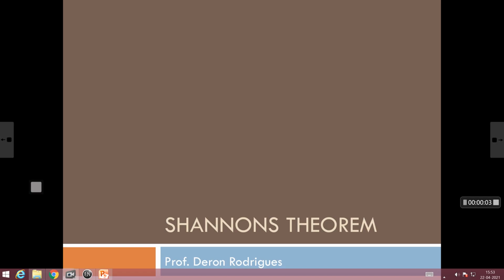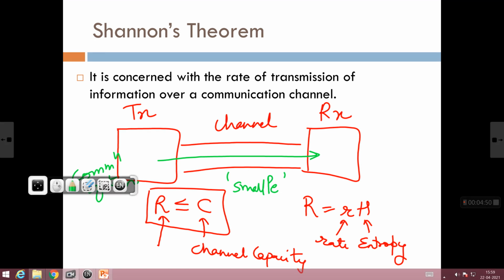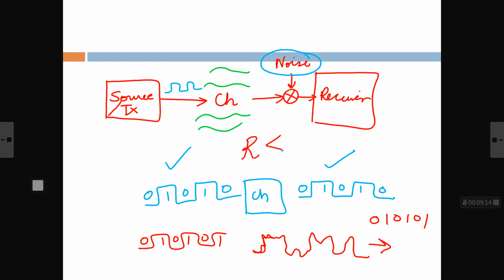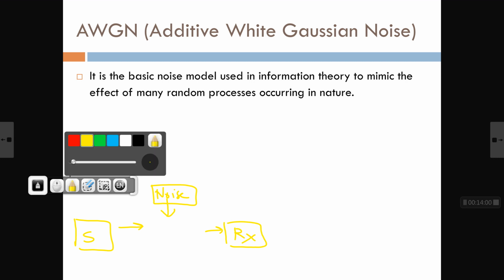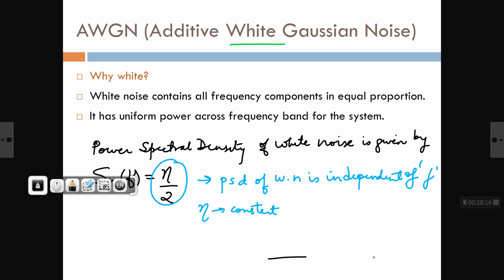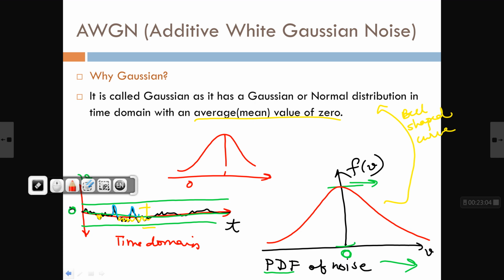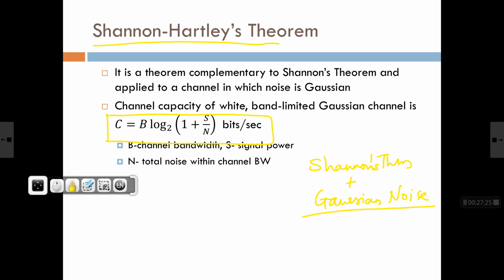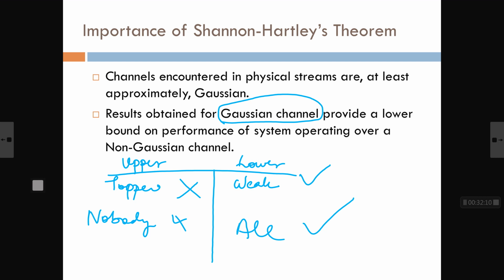Shannon's Theorem for Channel Coding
A. Shannon's Theorem for Channel Coding (Statement)
B. Additive White Gaussian Noise (AWGN)
C. Shannon Hartley's Theorem